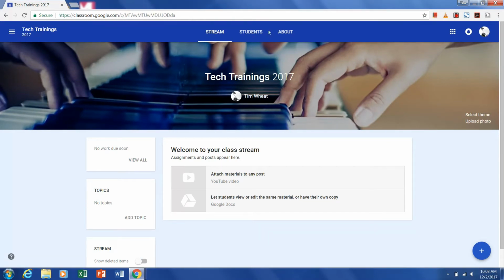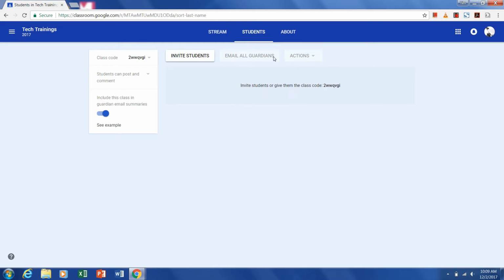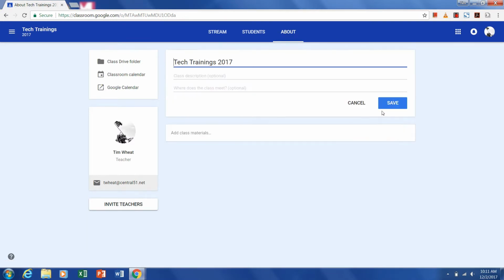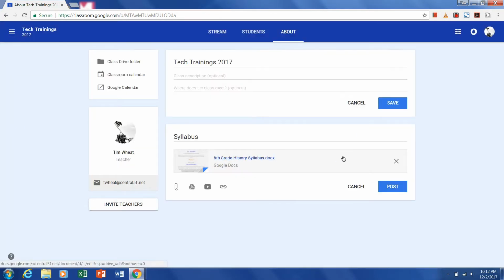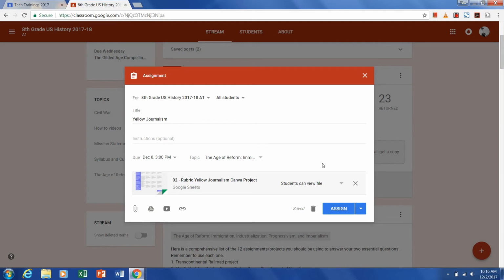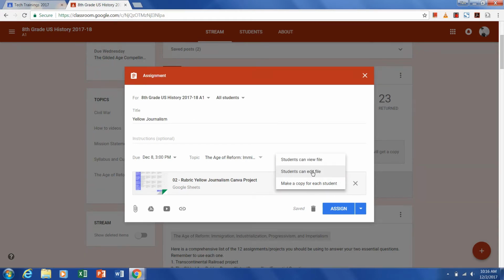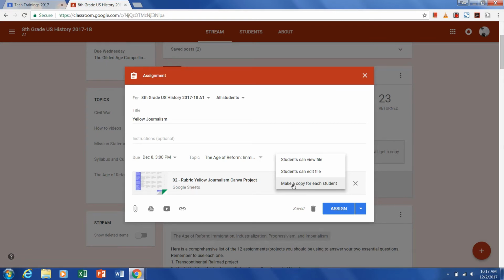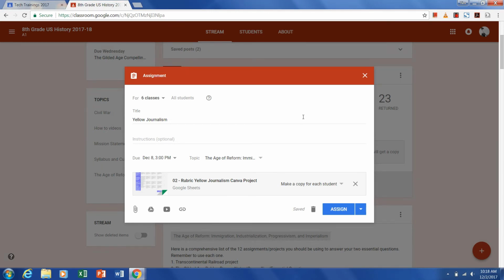Google Classroom: The Basics.mp4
Starting a new class... Adding students... This will get you started!